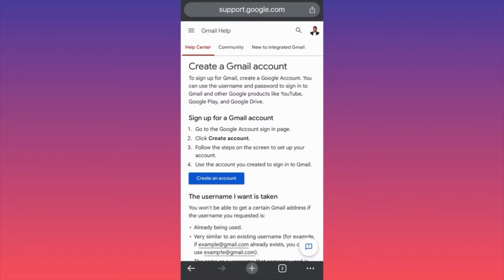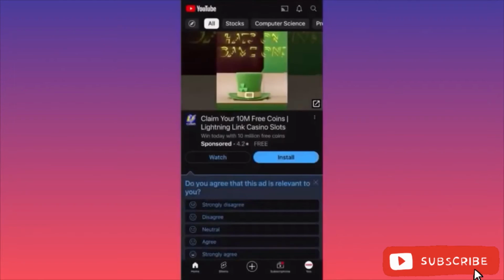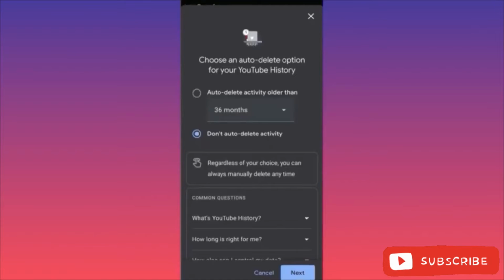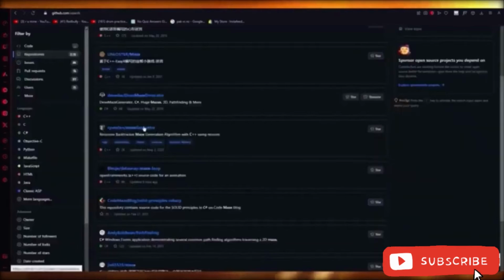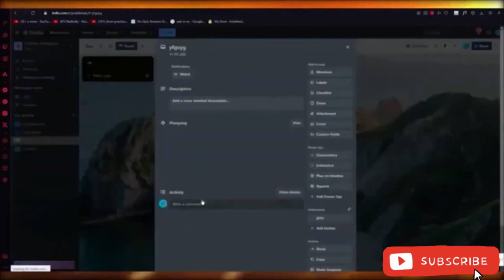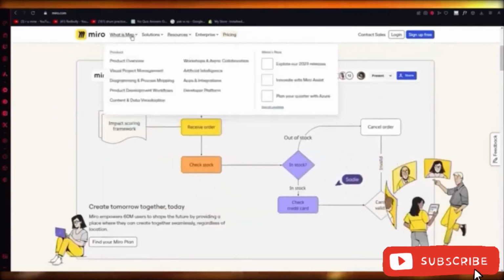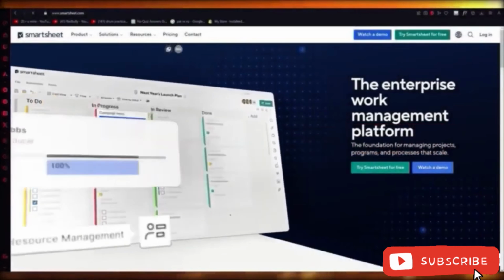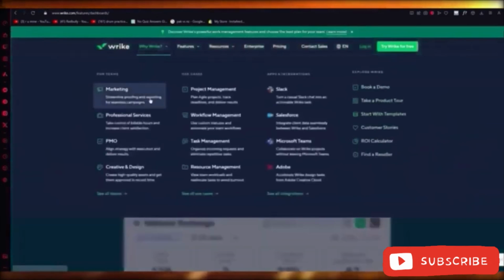How to Create Unlimited Gmail Accounts Without Phone Number Tutorial (2024)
In this video, you will learn how to create unlimited Gmail accounts without phone number and how to create unlimited Gmail accounts.